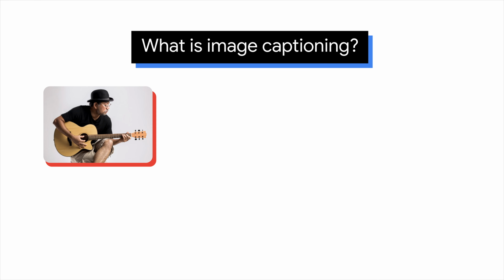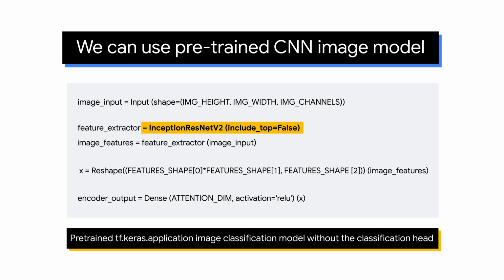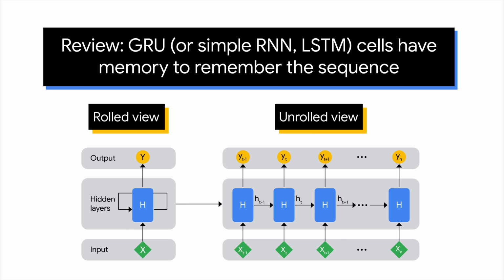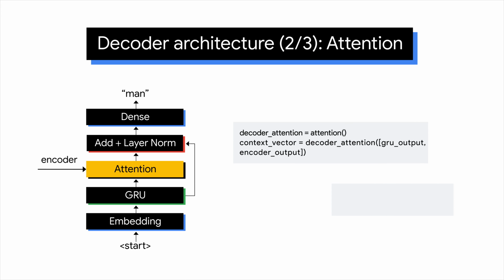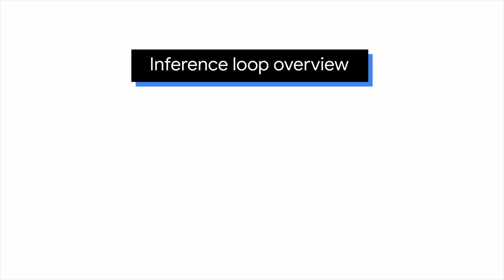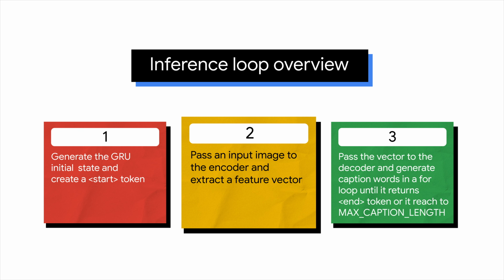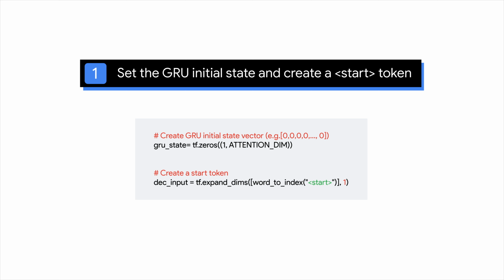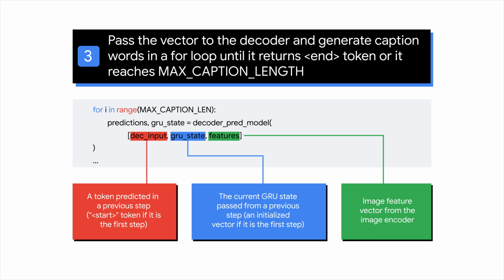Create Image Captioning Models: Overview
Ready for an AI adventure? This video tackles how computers “see” and write captions for photos. Jump in as we reveal the process behind training an AI model with pictures and words. Discover how a cool technique called “attention” can let the model focus on the most important bits of an image.

Hop over to Google Cloud Skills Boost to enroll in this course for free!